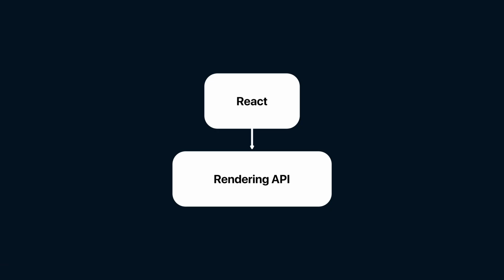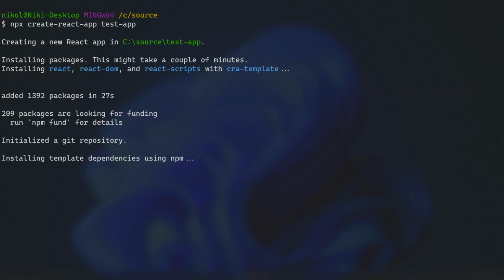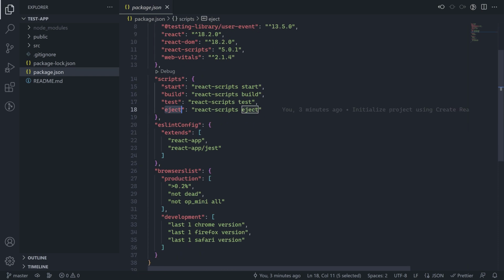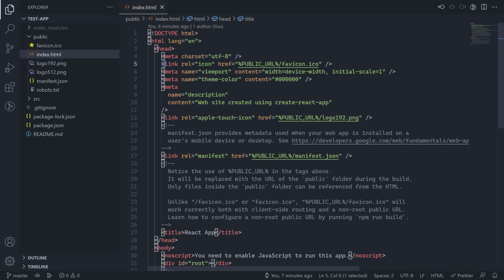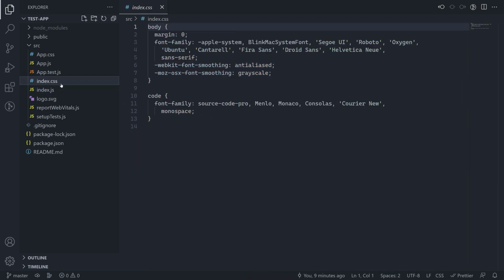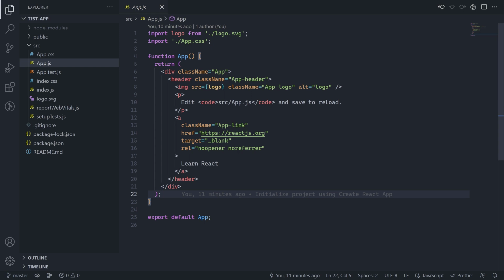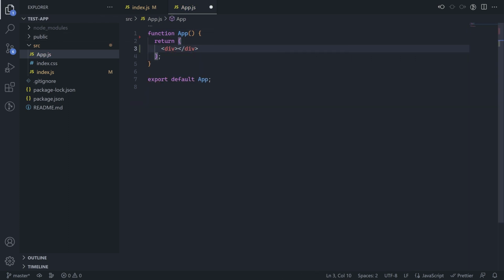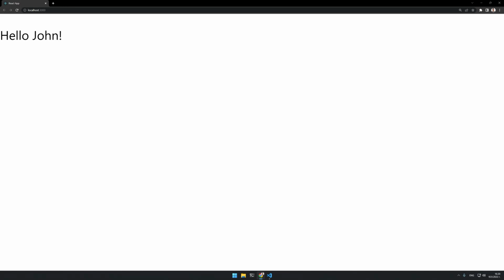What is React, Project Setup, First Component - Introduction to React #1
Welcome to the Introduction to React Course. This course will span mutilple videos and we'll cover the core concepts of React in-depth. We'll start from zero with React, assuming you have never worked with the library before, but you need good understanding of JavaScript, HTML and CSS before you attempt to learn React. In this first video we'll introduce React and do a high-level overview of what it does. After that we'll setup our first react project and write our first React component.

Contents:
0:00 Introduction
0:35 What is React?
1:12 Components
1:45 Project Setup
2:14 Project Structure and Dependencies Explained
8:14 Create a new Component
9:32 Conclusion